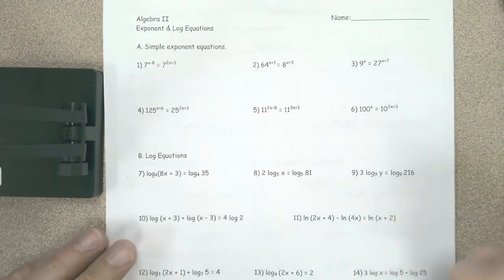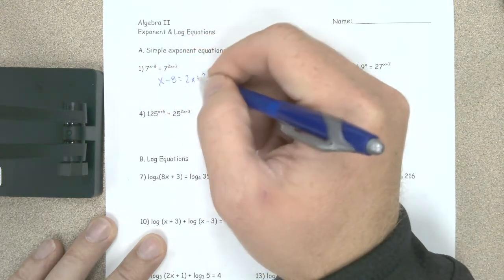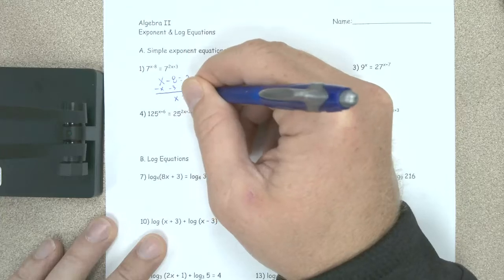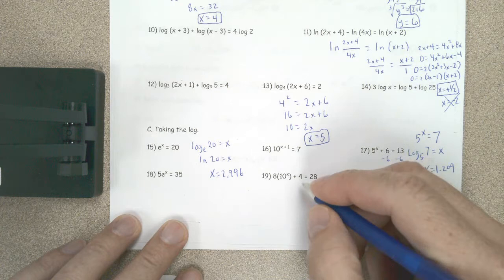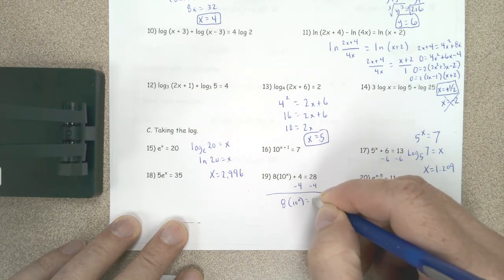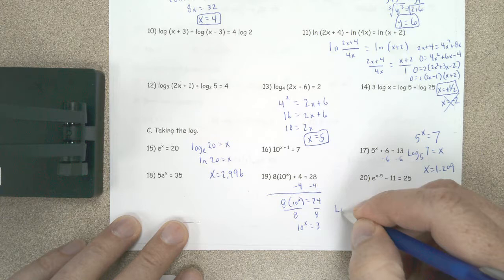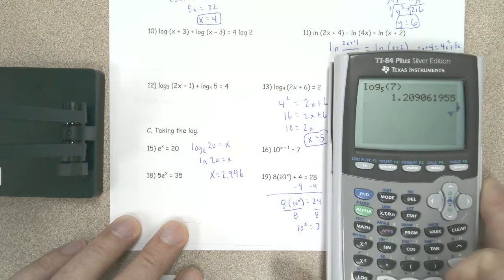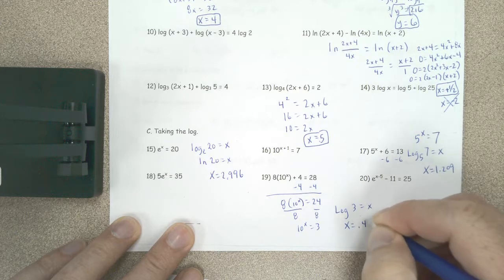Log Equations Worksheet Explanations